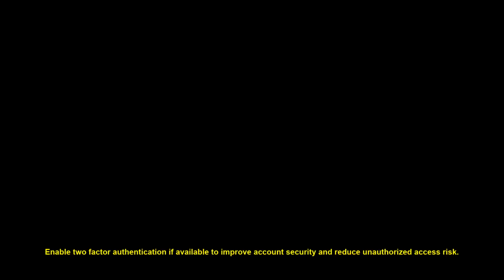How to login to Tailscale admin console for VPS networking - Beginner Guide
In this beginner-friendly guide, we’ll walk you through the step-by-step process of logging into the Tailscale admin console for your VPS networking needs. Whether you're a newbie or looking to refresh your skills, this video covers everything from setting up your account to navigating the admin interface. Unlock the full potential of secure networking with Tailscale and enhance your VPS management today!